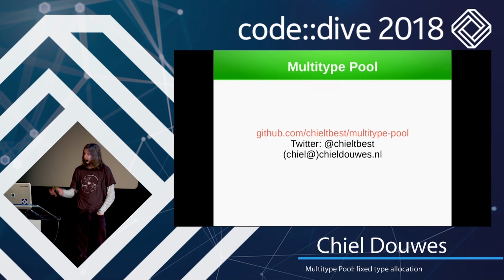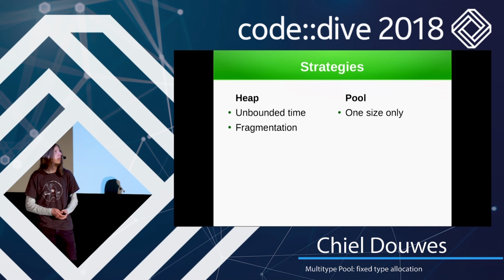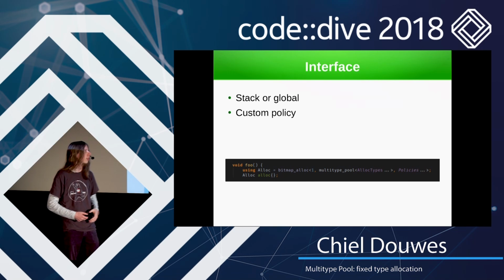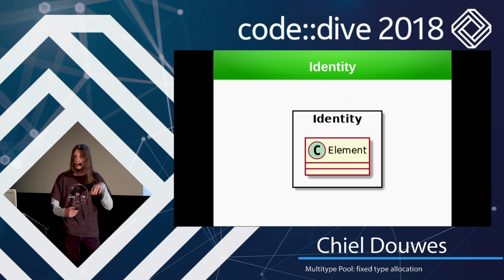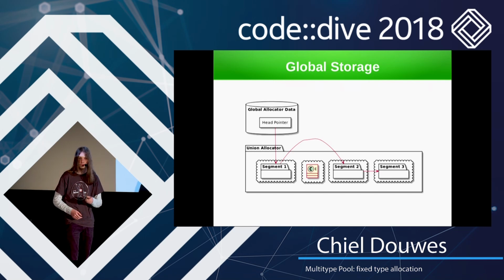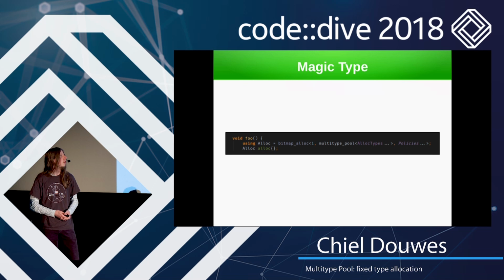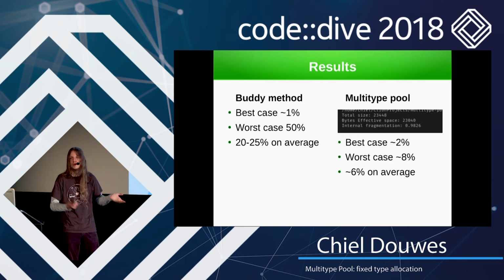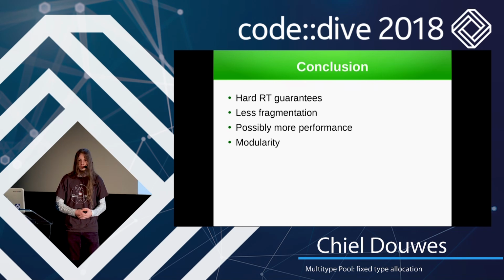Multitype Pool: fixed type allocation - Chiel Douwes - code::dive 2018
A great deal of research is done to improve the efficiency and fragmentation of modern allocators, but the best optimization is in guarantees; stricter guarantees allow for better results.

This talk will be laying the groundwork of implementing a fixed-type allocator: by requiring the types to be known beforehand there is potential to lower fragmentation and make guarantees all at once.